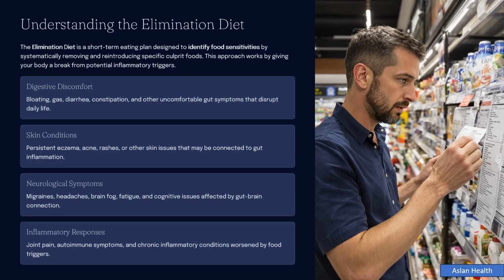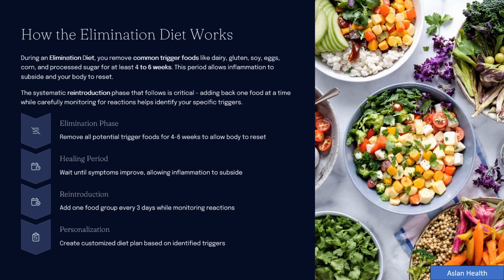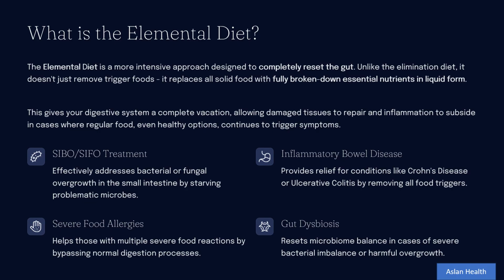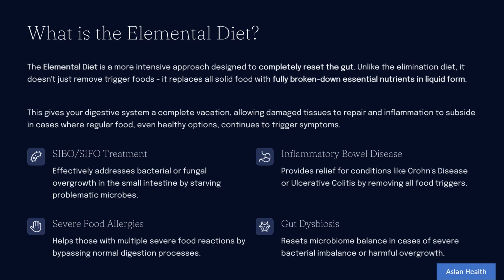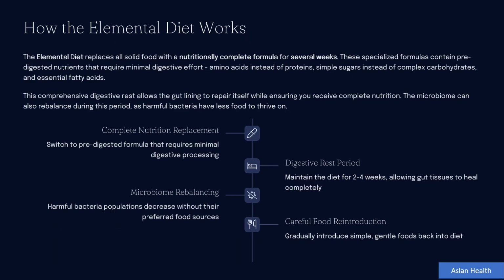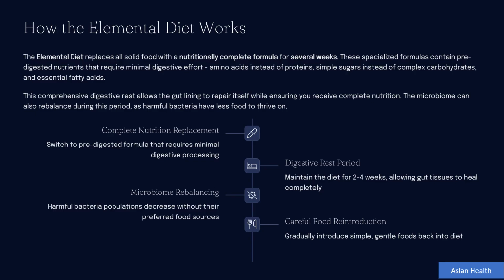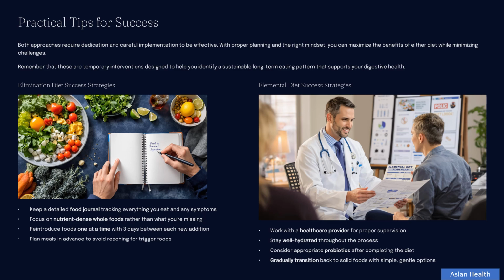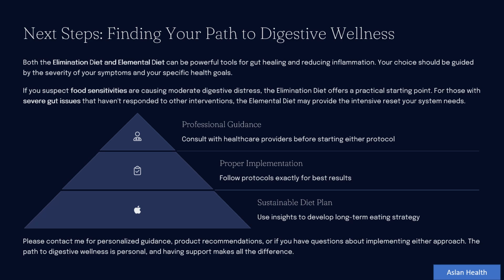Elimination vs Elemental Diet Healing Strategies for Digestive Wellness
Elimination vs. Elemental Diet: Purpose, Benefits & How They Work

If you’ve ever struggled with digestive issues, food sensitivities, or chronic inflammation, you may have heard about the Elimination Diet or the Elemental Diet. These two approaches can be incredibly powerful for gut healing and identifying food intolerances, but they serve different purposes. In this lesson, we will explore what they are, their benefits, and when to use each one. Let’s take a closer look!

What is the Elimination Diet?

The Elimination Diet is a short-term eating plan designed to identify food sensitivities by systematically removing and reintroducing specific culprit foods. It’s often used for people experiencing:

✅ Digestive discomfort (bloating, gas, diarrhea, constipation).

✅ Skin conditions like eczema or acne.

✅ Migraines or joint pain.

✅ Chronic fatigue or brain fog.

✅ Autoimmune symptoms.

During an Elimination Diet, you should remove common trigger foods like dairy, gluten, soy, eggs, corn, and processed sugar for at least 4 to 6 weeks. Then, systematically reintroduce them one at a time, noting any reactions you may have.

✅ The goal: Identify which foods trigger inflammation or digestive issues so you can tailor your diet for long-term health.

 What is the Elemental Diet?

The Elemental Diet is more extreme and designed to completely reset the gut. It involves consuming only fully broken-down essential nutrients, which are consumed in liquid form, giving the digestive system a vacation to recover.

 It’s typically used for:

✅ Severe gut conditions like SIBO (Small Intestinal Bacterial Overgrowth) or SIFO (Small Intestinal Fungal Overgrowth).

✅ IBD (Inflammatory Bowel Disease) or Crohn’s Disease.

✅ Severe food allergies or malabsorption issues.

✅ Gut healing in extreme cases of inflammation and Dysbiosis, excessive harmful bacteria.

The Elemental Diet replaces all solid food with a nutritionally complete formula for several weeks. This can allow the gut to rest, heal, and rebalance the microbiome without triggering inflammation.

✅ The goal: Reduce gut irritation and support healing and nutrient absorption in people with severe digestive issues. I am happy to discuss this with you further if needed.

Key Differences & When to Use Each Diet

So, is either diet right for you? Let’s compare them:

Elimination Diet: Identify food intolerances, a minimum of 4-6 weeks, whole unprocessed foods (except eliminated items), mild to moderate symptoms, and requires meal planning and tracking.

Elemental Diet: Heal and reset the gut, a minimum of 2-4 weeks, a professional predigested formula only, severe gut conditions or microbe overgrowth, highly restrictive but clinically supervised.

Practical Tips for Success
🔹 For the Elimination Diet:
Keep a food journal to track symptoms.
Stick to whole, anti-inflammatory foods.
Reintroduce one food at a time to pinpoint triggers.

🔹 For the Elemental Diet:
Follow a doctor’s guidance, as this is a medically supervised diet.
Stay hydrated and support gut health with appropriate probiotics after reintroducing foods.
Transition back to whole foods gradually to avoid digestive system shock.

Both the Elimination Diet and Elemental Diet can be powerful tools for gut healing and reducing inflammation and symptoms. If you suspect food sensitivities, start with an Elimination Diet. If you have severe gut issues, the Elemental Diet may offer the reset your body needs.